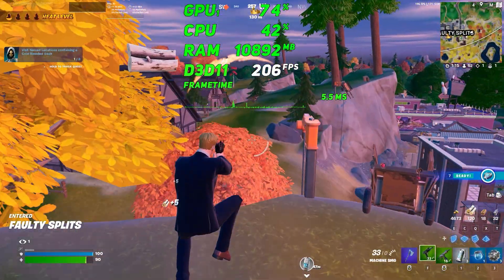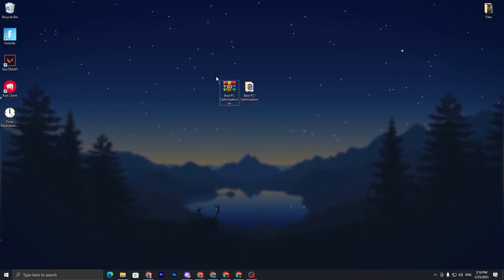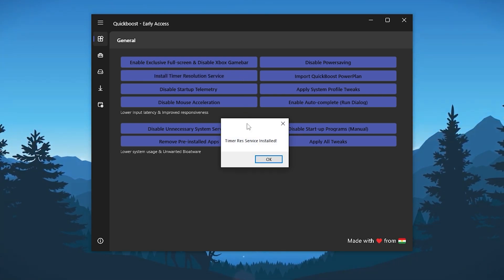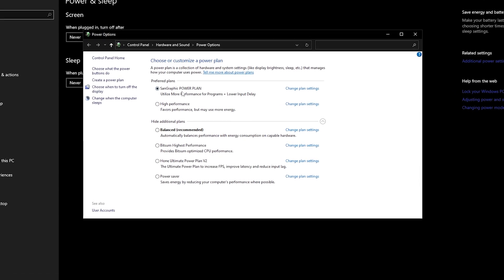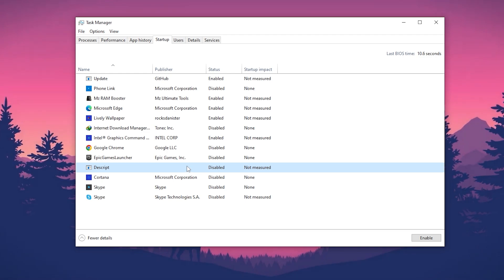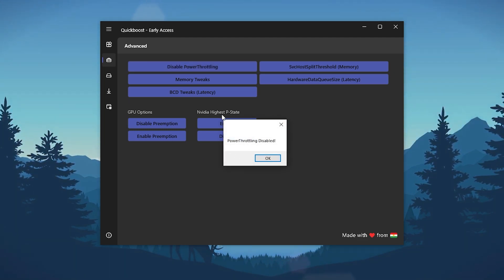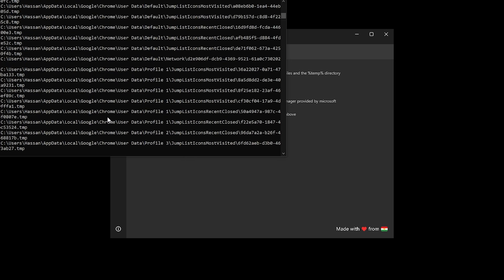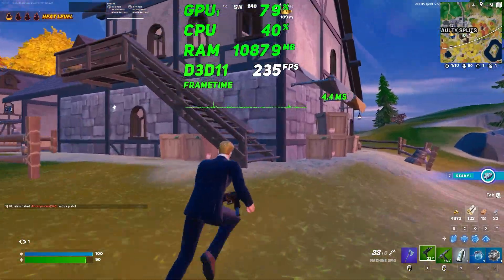THIS PROGRAM GIVES YOU 240 FPS (Windows 10 Optimization)